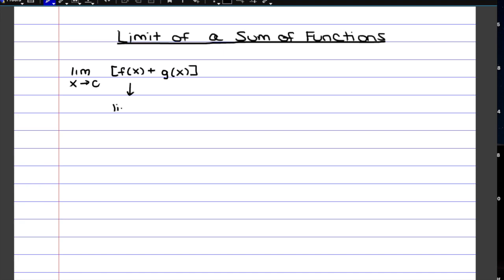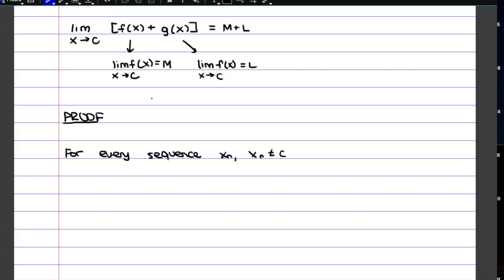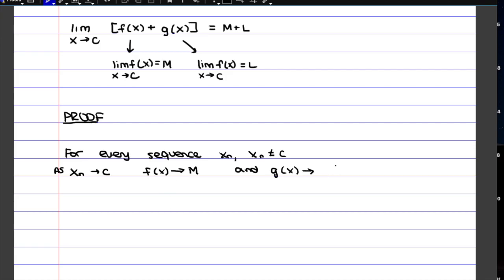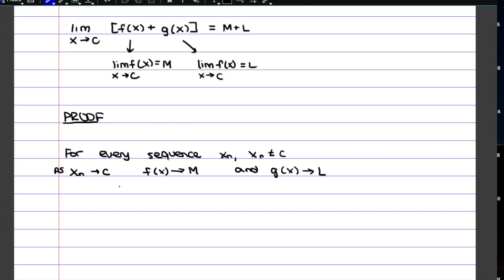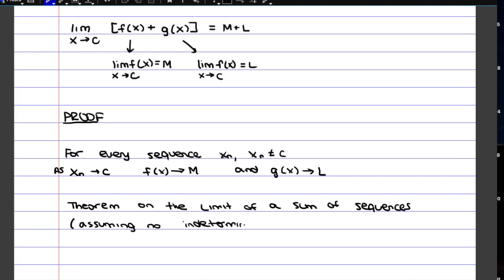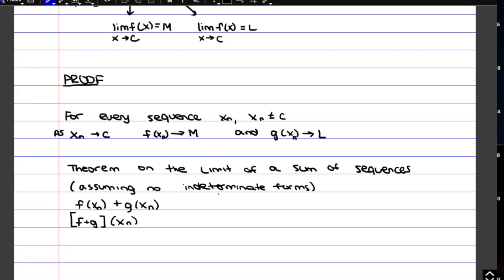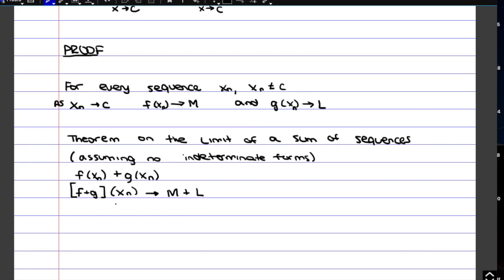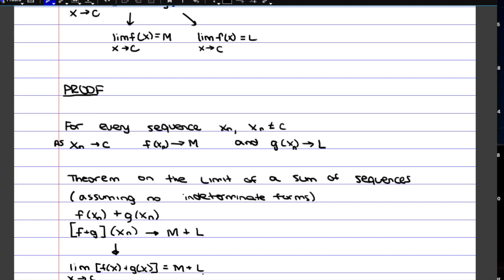* PROOF 13: Limit of a sum of functions (case of finite limits)